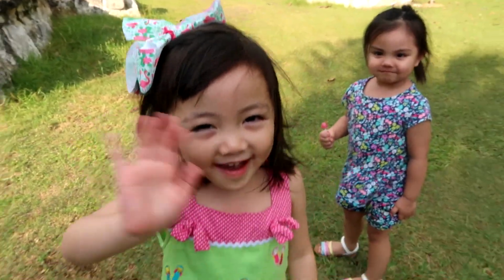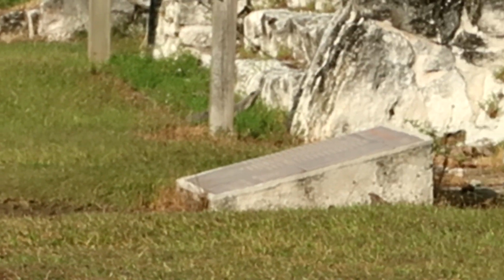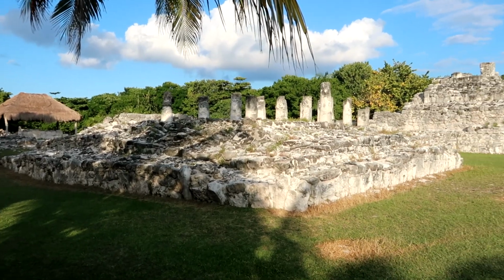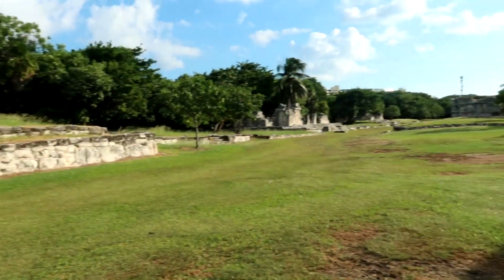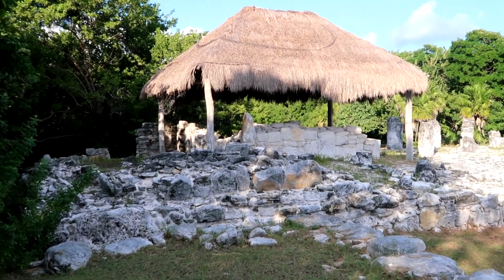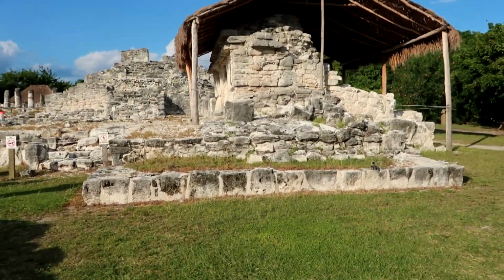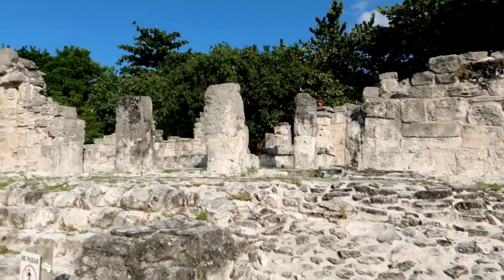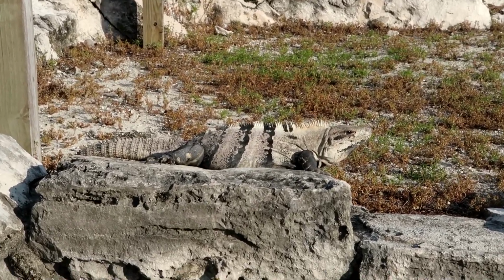EL REY RUINS CANCUN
Hi Eliyatastics! On this video, We will give you a tour at El Rey Ruins!

El Rey is an archaeological site of the pre-Columbian Mayan culture, located in the southeast of Mexico, in the tourist resort of Cancun, in the state of Quintana Roo.